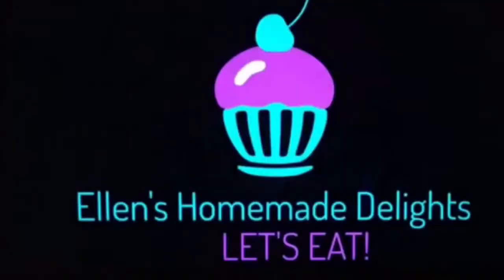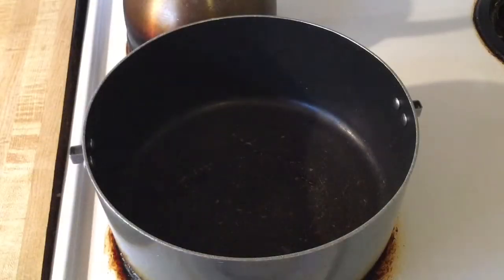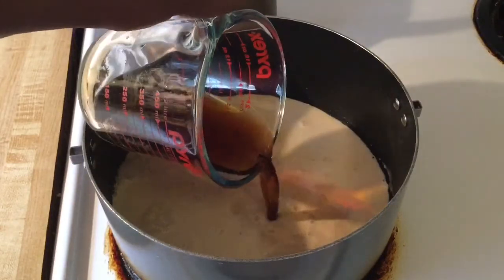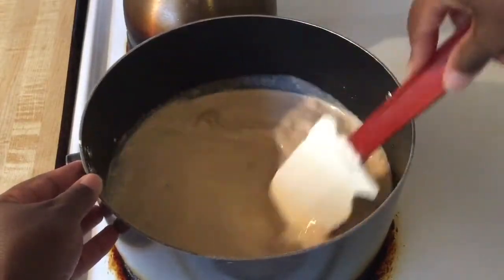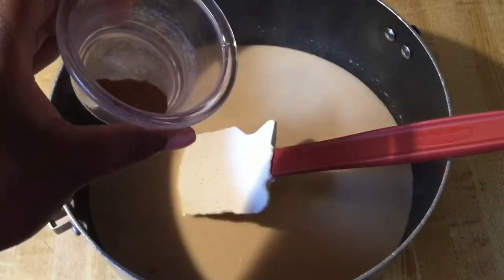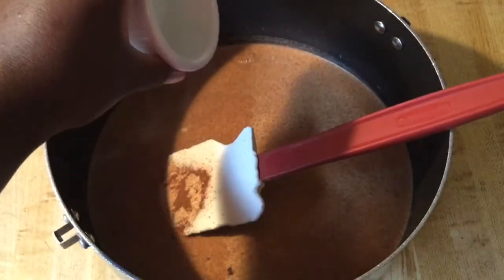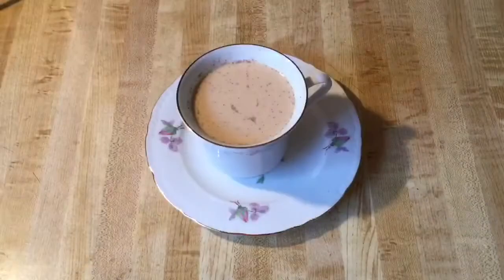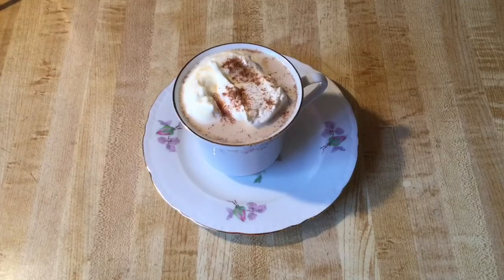Episode 118: 🎃 Pumpkin Spice Latte ☕️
Today I making a quick and easy Latte perfect for a Cold Fall day and Bursting with Pumpkin Goodness!

2 cups evaporated milk
1/2 cup strong hot coffee (regular or decaf)
1/4 cup packed light brown sugar
4 tbsp pumpkin purée (not pumpkin pie mix)
1/2 tsp pumpkin spice
1 1/2 tsp vanilla extract
1 tsp pumpkin spice extract
Whipped Cream and Pumpkin Spice, For Serving

In a large pot on medium-low heat, add evaporated milk, pumpkin puree, coffee, and sugar; Heat until hot, but do not boil. Remove the from the heat and whisk in the pumpkin spice, vanilla, and pumpkin pie extract. Divide the mixture in mugs. Top with whipped cream and a sprinkle of pumpkin spice.

Previous Videos